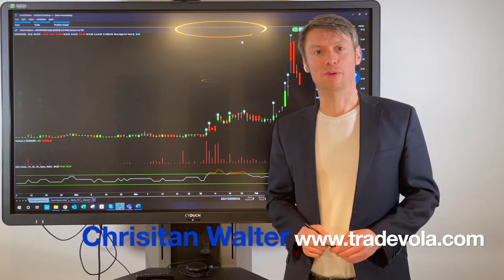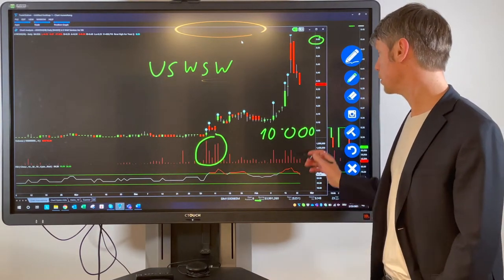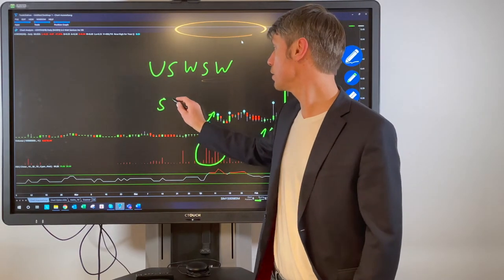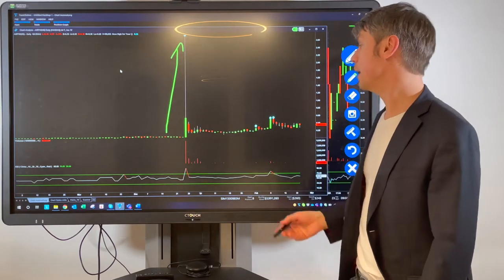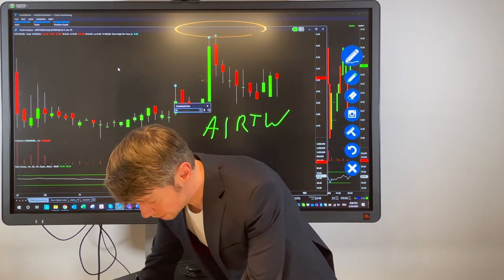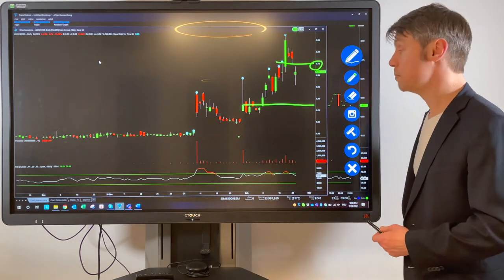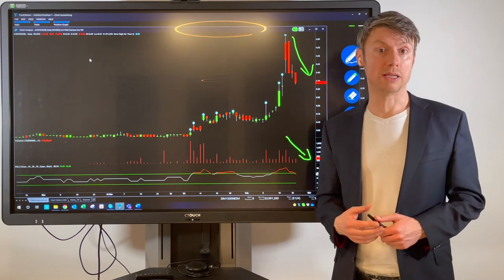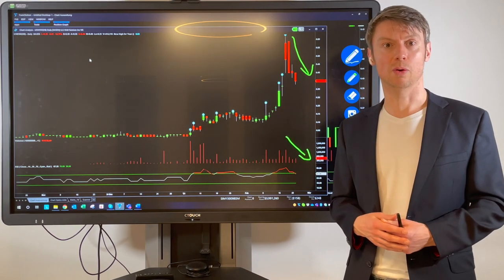These penny stocks print money! | Find out now which stocks are currently particularly interesting!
Find out now which stocks are currently particularly exciting. We show you our current analyses here.

All texts and video content, as well as the notes and information do not constitute investment advice or a recommendation to buy or sell securities (§ 85 WpHG). They only serve as general and non-binding information.